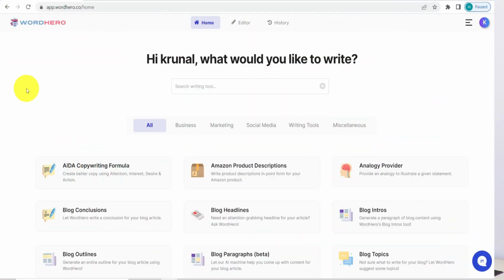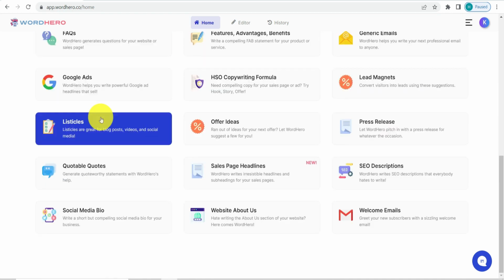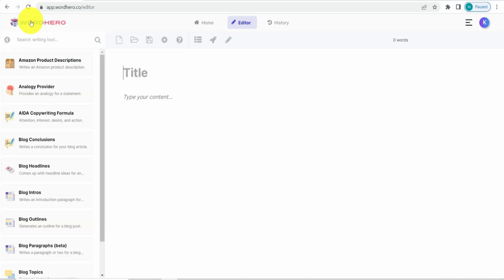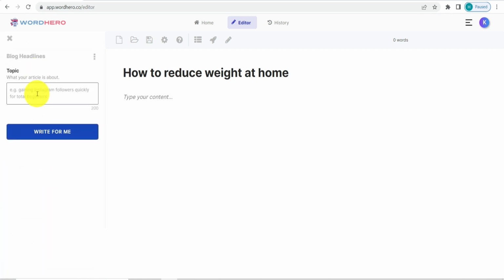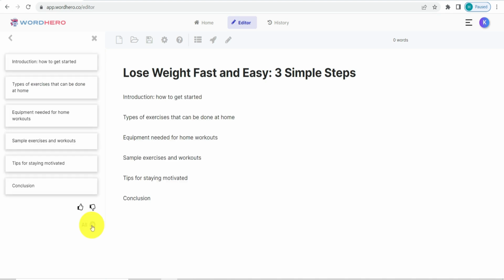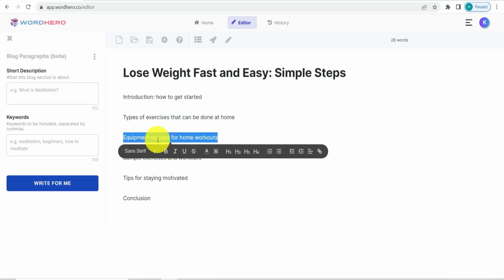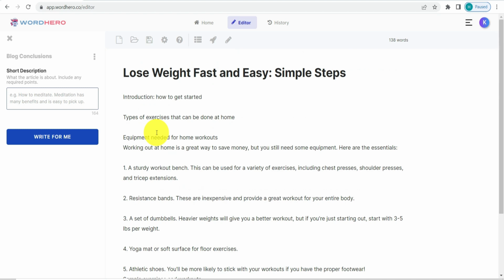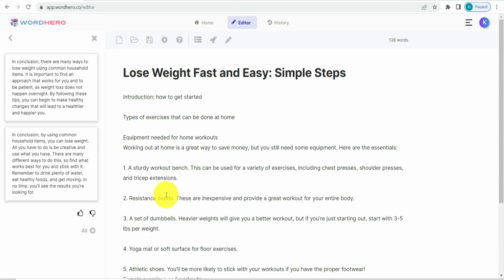WordHero Review Latest 2022 - AI Writing Software - Awesome Quality Output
WordHero Review - AI Writing Software - Awesome Quality Output

If you're an entrepreneur, marketer, or writer, you know how time-consuming and expensive content writing can be.

What if there's an AI writing assistant that does the heavy-lifting for you?

Introducing WordHero — an AI writing tool that helps you write high quality blog articles, social media captions, emails, ads, sales copy, product/SEO descriptions and more — in just a few clicks!

WordHero offers an entire suite of 50+ writing tools - with new ones added constantly!

You can also use WordHero for startup, marketing, content ideas, and even poetry and song lyrics!

WordHero is the must-have AI writing software in your toolkit!

Try WordHero now and get started instantly — this could either be the best lifetime deal you've ever purchased or the most heartbreaking deal you've ever missed